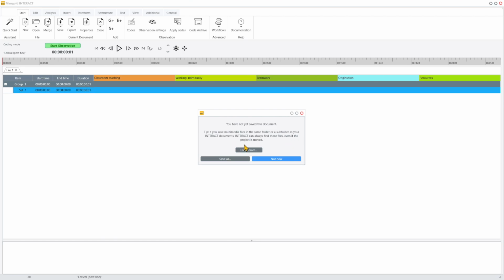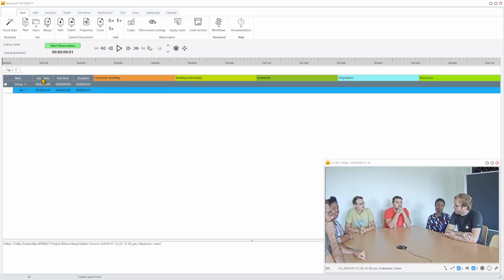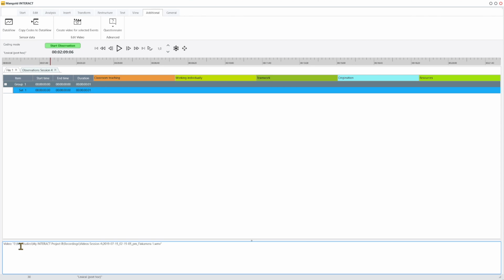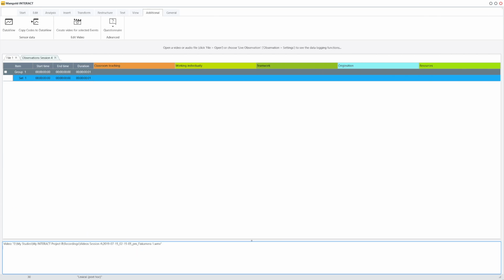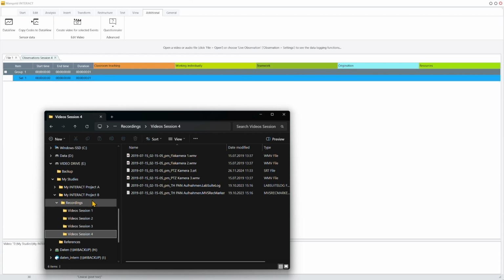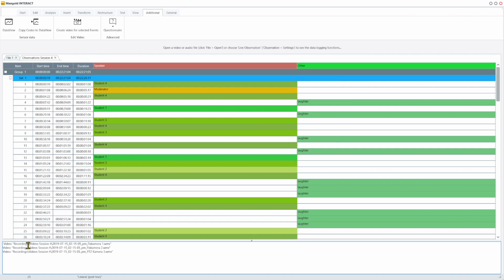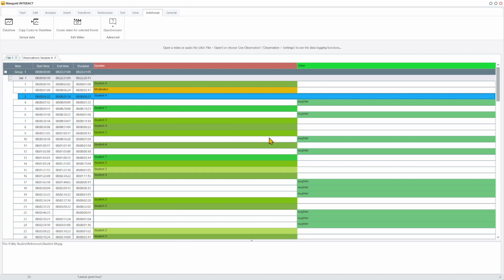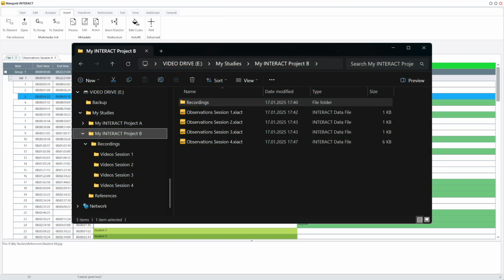Linking Multimedia & Data in Mangold INTERACT software: Portable Projects & Storage Management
👉 Stop worrying about broken file links! In this tutorial, we show you how to professionally link video, audio, and external documents to your observational data in Mangold INTERACT.

Learn the "Golden Rules" of project organization to ensure your research stays connected, whether you are moving files between computers, collaborating across Windows and macOS, or archiving data for the long term. We dive deep into relative paths and portable project structures so you can spend less time fixing links and more time analyzing behavior.

*⌚ Timestamps: Multimedia Linking & File Management*
0:00 Intro: Why File Linking Matters
0:45 Properly Linking Video & Audio to Data Files
1:30 Best Practices for Project Folder Organization
2:15 Managing File Paths (Windows vs. macOS)
3:00 The Power of Relative Paths for Portable Projects
3:45 Linking External Documents for Richer Documentation
4:30 Troubleshooting & Avoiding Broken Media Links
5:15 Organizing Multi-Camera & Physiological Data Sets

*🔬 Why Proper File Management is Critical for Research*
In professional behavioral analysis, data integrity is everything. INTERACT’s file-linking system allows you to:
- *Ensure Portability:* Use relative paths so your entire project folder works on any machine without re-linking files.
- *Streamline Collaboration:* Share projects with team members across different operating systems seamlessly.
- *Centralize Documentation:* Link PDFs, spreadsheets, and notes directly to your observation files for a "single source of truth."
- *Stable References:* Protect your coding work from being disconnected from the source media during storage or migration.